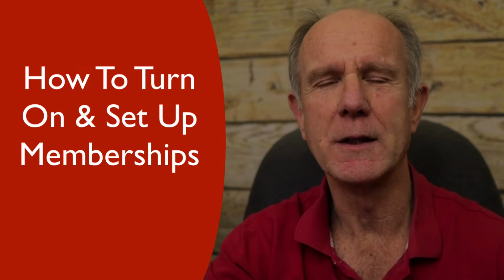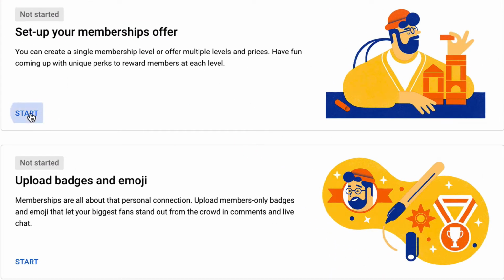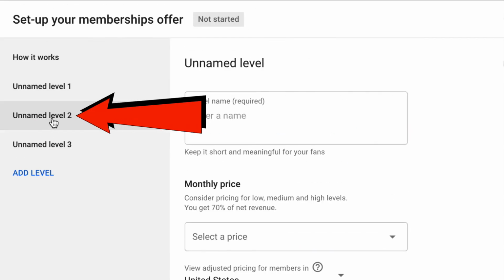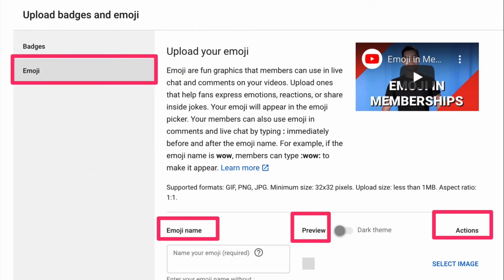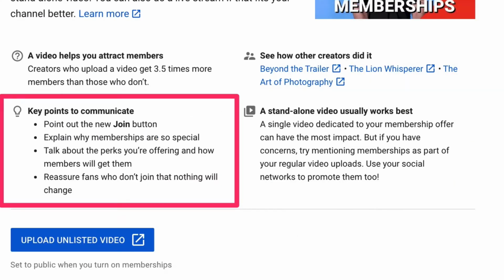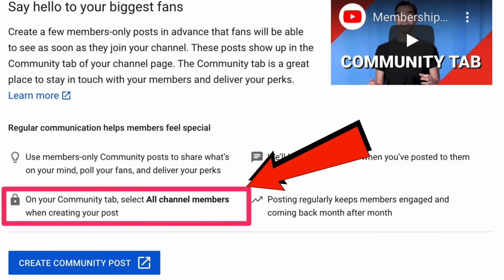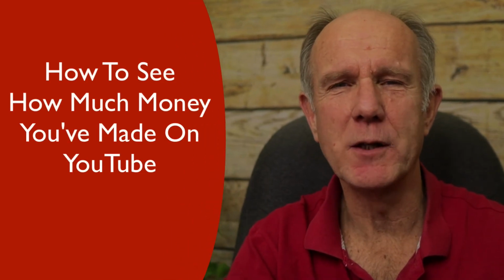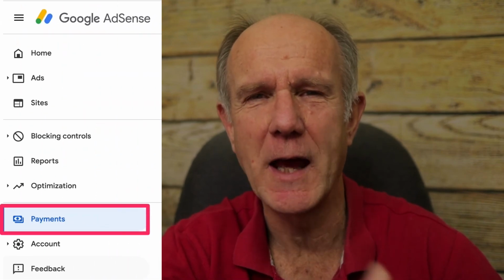YouTube Channel Membership Tutorial (HOW TO SET UP & TURN ON)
In this YouTube Membership Tutorial, you'll  learn how to set-up and turn on Channel Memberships. You'll learn about the different membership levels, what kind of perks you can offer your members and how to manage your channel memberships.

If you're currently a member of the YouTube Partner Program and have 1000 subscribers and 4000 watch hours, you can now set-up and turn on Channel Memberships.

GET MY CHANNEL MEMBERSHIP PERKS
* Members-only channel reviews each month via live streams,
* Members-only growth strategies & behind the scenes videos via members-only community posts, * Custom badges and emojis to make your name stand out in comments and live chat